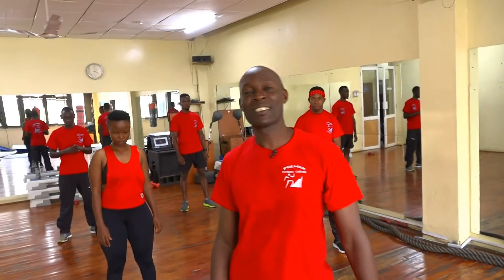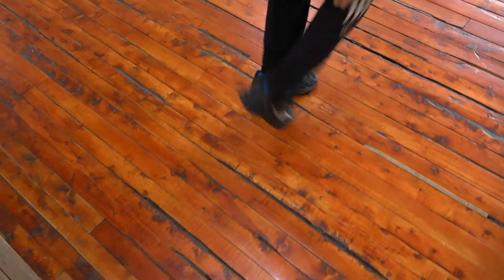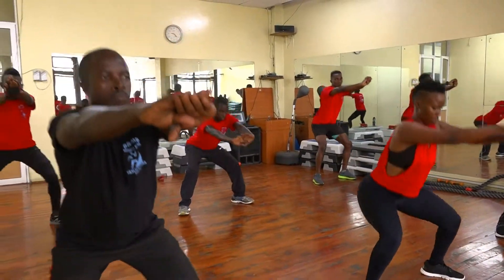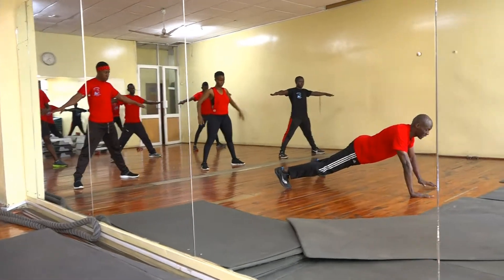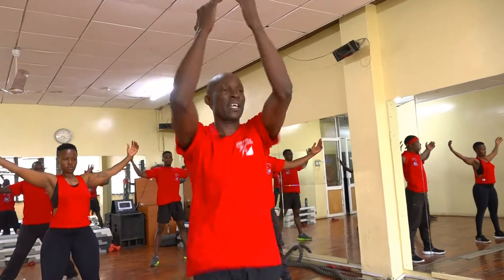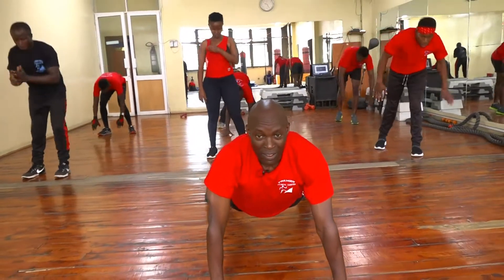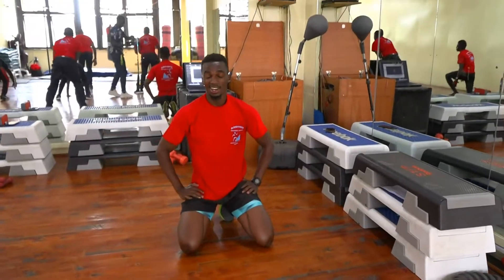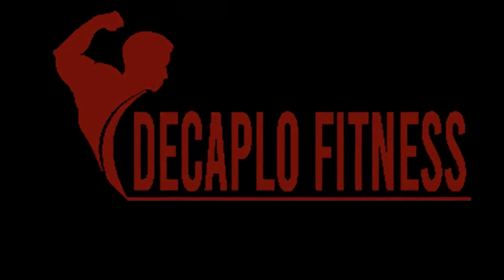8 MUNITES CARDIO WORKOUT